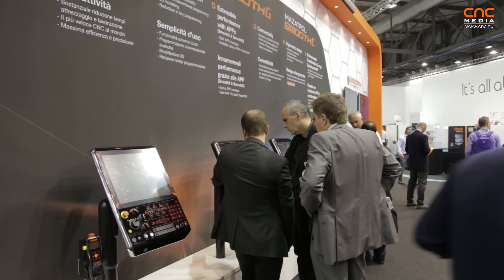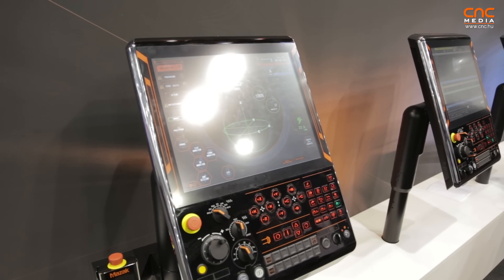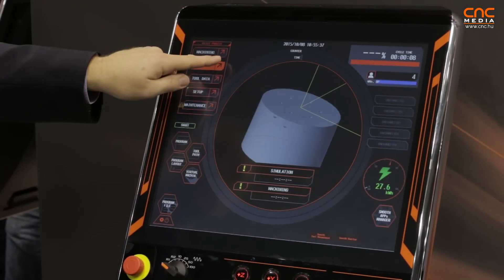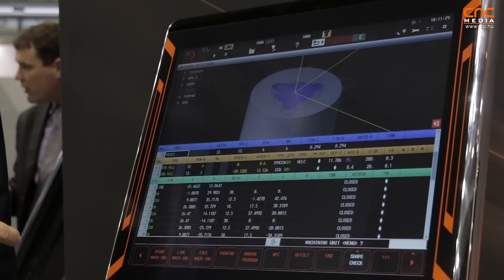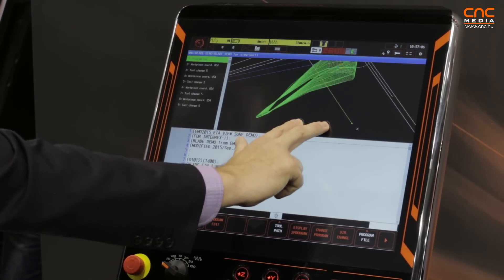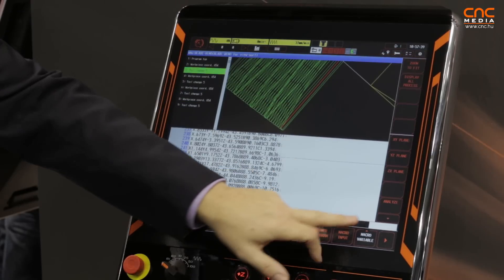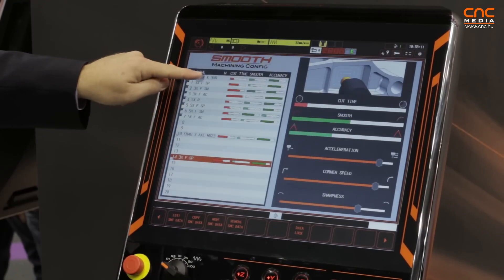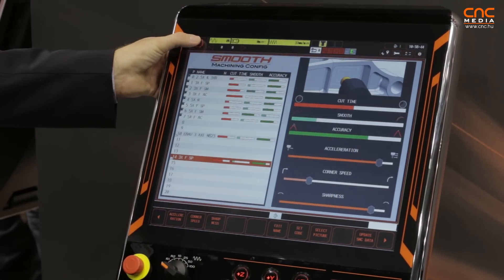Mazak - Smooth Control Introduction @ EMO 2015 [ENG] [HUN SUB]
A 2015-ös EMO Milano kiállításon a Mazak nagy hangsúlyt helyezett új vezérlőcsaládjára, a SMOOTH vezérlőkre. A új vezérlőket Mark Hall, a MAZAK Product Managere mutatja be.